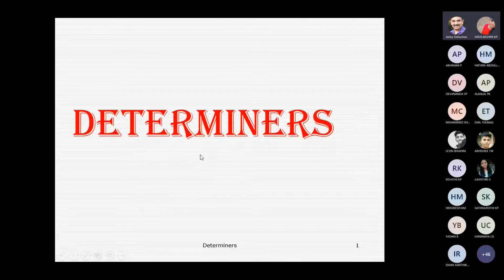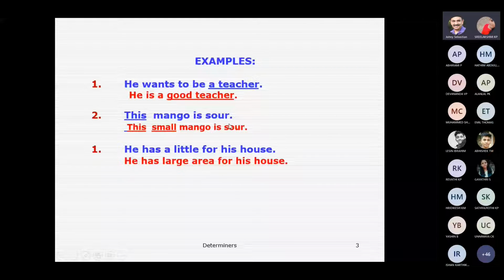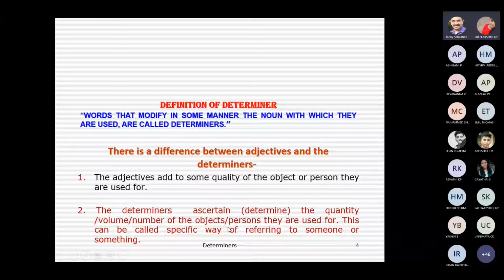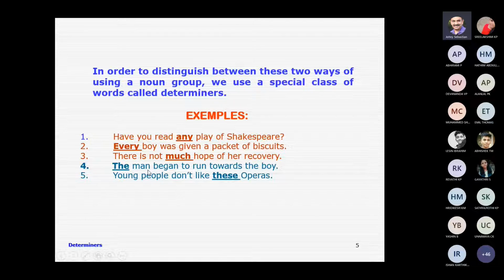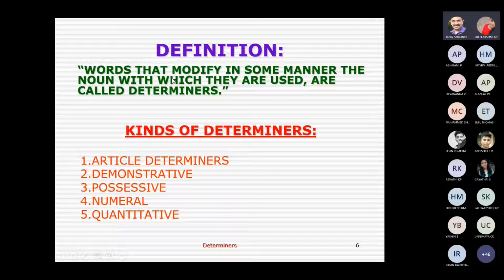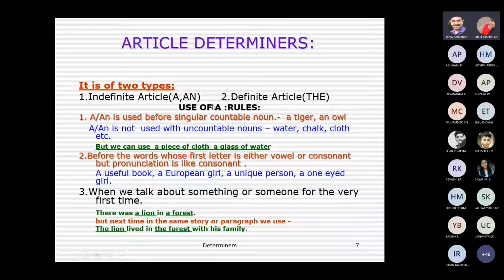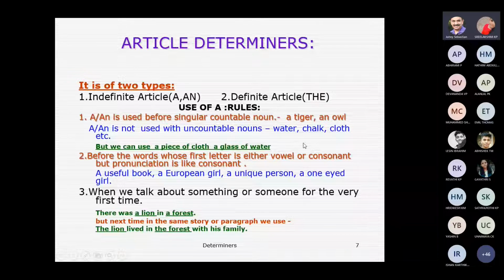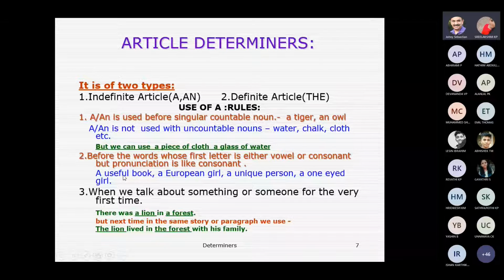ENGLISH GRAMMAR DETERMINERS